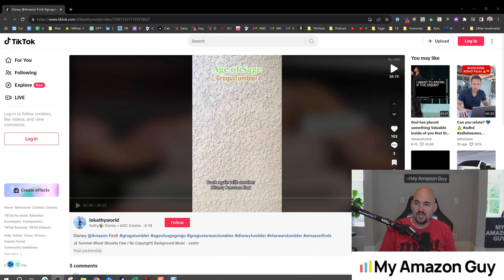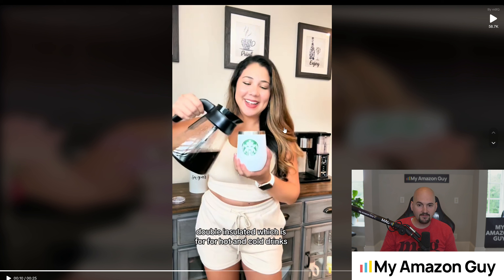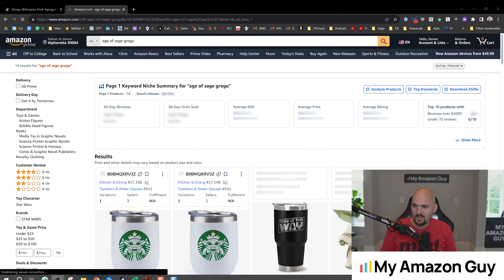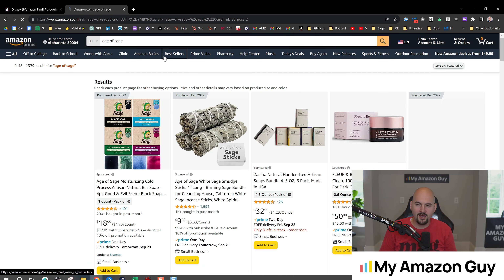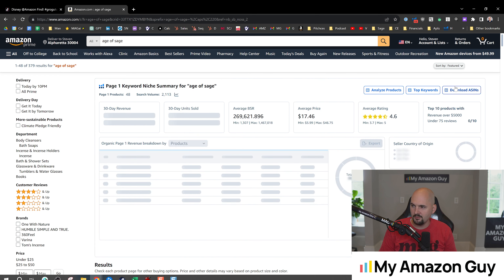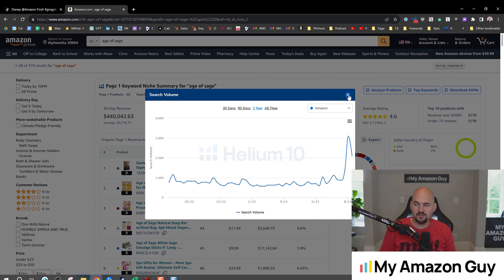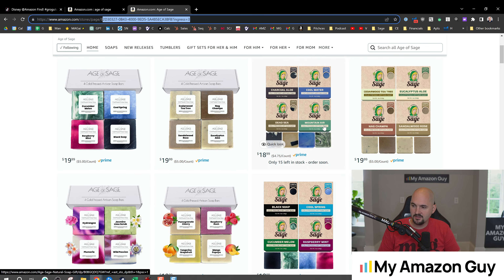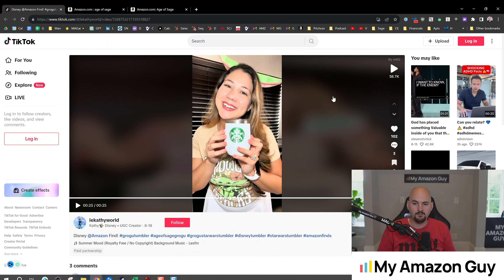Why You Need TikTok UGC to Grow Amazon with PPC Costs Skyrocketing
Are you an Amazon seller struggling with skyrocketing PPC costs?

It's time to discover the game-changing power of TikTok UGC (User-Generated Content).

In this must-watch video, Steven Pope, the Founder of My Amazon Guy, reveals why TikTok UGC is your secret weapon for propelling your Amazon sales to new heights while saving on advertising expenses.

🔥 Key Phrases Covered in This Video:

➡ TikTok UGC Boost 📈
➡ Amazon Sales Surge 📊
➡  Slash PPC Costs 💰
➡ Unlock UGC Magic ✨
➡ Skyrocket Your Sales 🚀
➡ Win with TikTok 🏆

Discover how you can leverage the incredible potential of TikTok UGC to grow your Amazon business like never before. Steven shares data-driven insights, real-life success stories, and actionable tips that will transform your Amazon strategy.

- PPC, SEO, Design, and Catalog courses.

Timestamps:

0:00 - Introduction to User-Generated Content (UGC).
0:31 - Preview of the video's focus on TikTok and UGC's importance.
1:32 - Analysis of a showcased UGC video's quality.
3:01 - Benefits of UGC in driving Amazon traffic.
4:10 - UGC's potential impact on sales velocity and BSR.
5:50 - Challenges with TikTok business verification.
6:55 - Emphasizing UGC's value and its use on Amazon listings.
8:13 - Comparison of high-quality and less polished UGC videos.
9:20 - Partnering with a TikTok agency for UGC.
10:10 - Encouragement to invest in UGC video content.